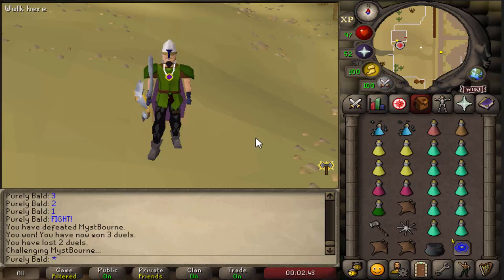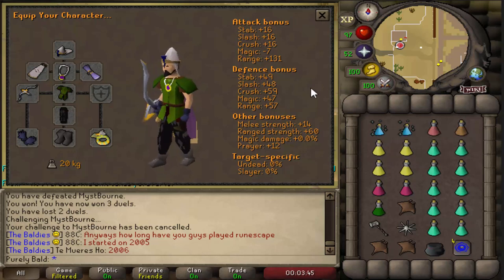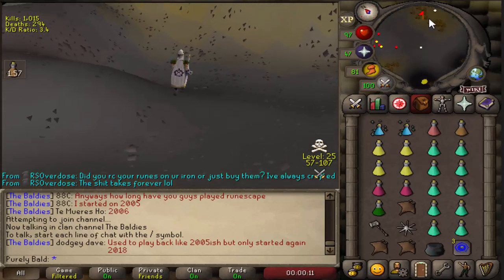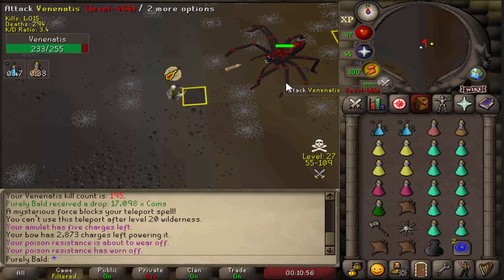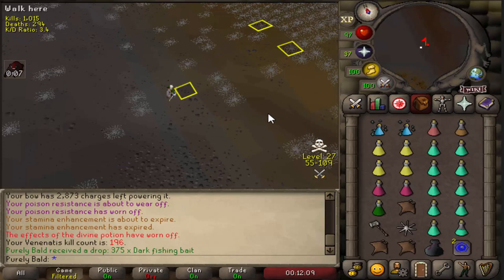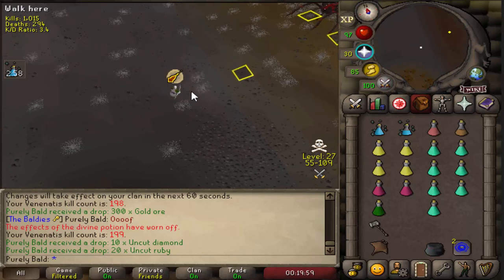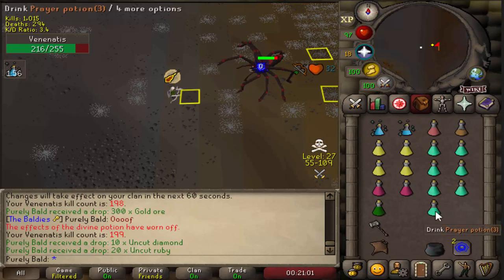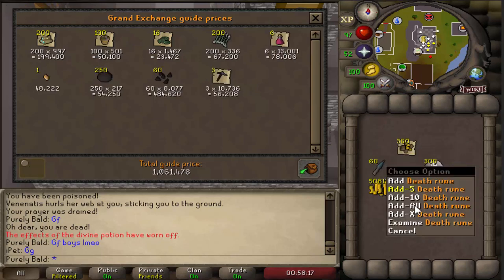Craw's Bow Venenatis Safe Spot Guide! 20-25 Kills/Hr!